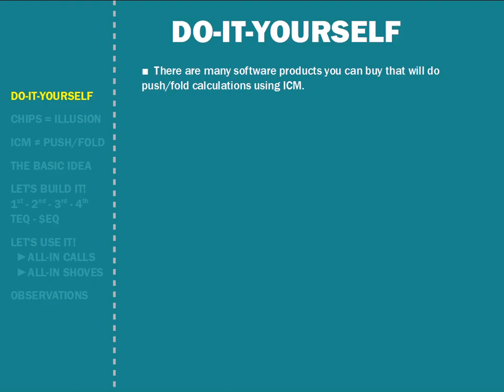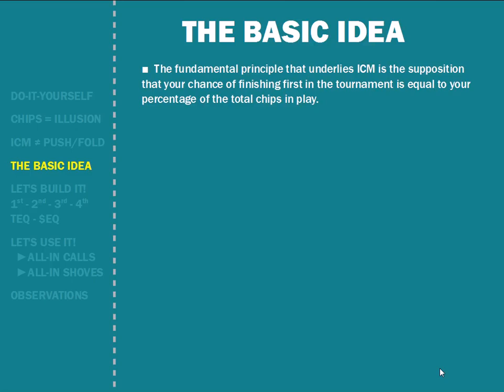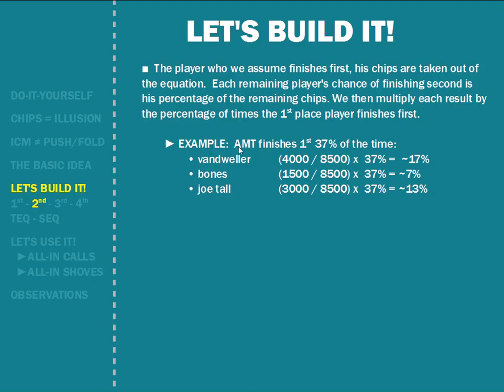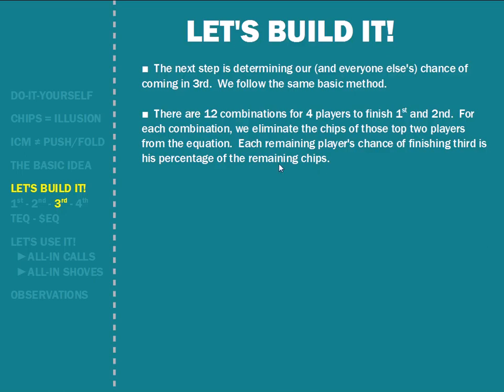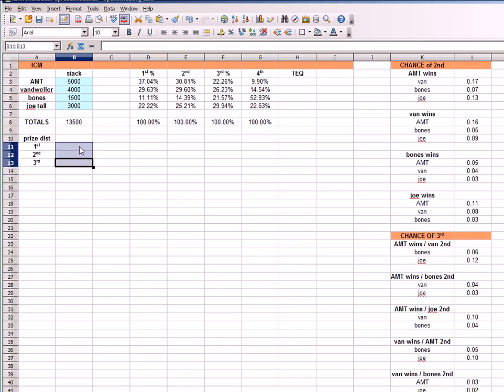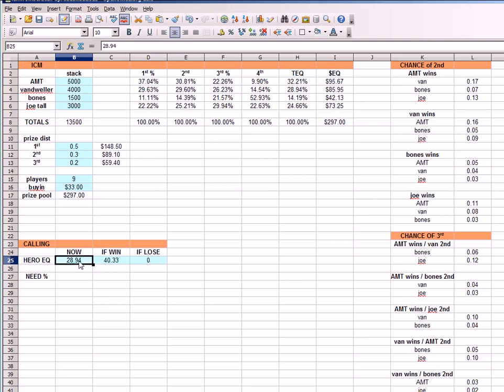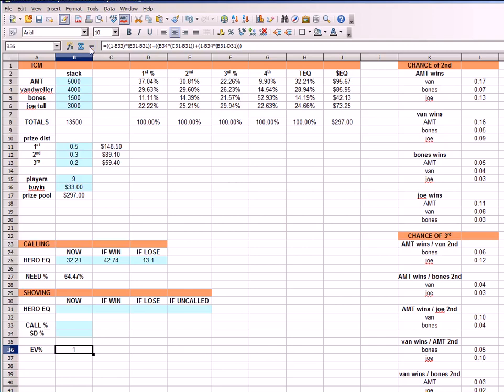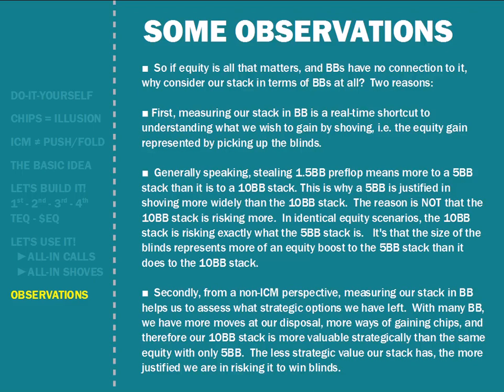vandweller's old poker training videos: Blackboard #2 - ICM from Scratch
I'm vandweller. I used to be a poker player and a coach on DeucesCracked.com, which is now defunct.  I'm uploading all my old videos from the site to YouTube.  Keep in mind that these videos are several years old , so advice or description of game conditions are probably very out of date, but were pretty good for the time (2008/9).  I'm uploading the videos for historical interest and for any information contained within that may still be of value. Keep that in mind when evaluating the content or making comments. Thanks, vandweller.